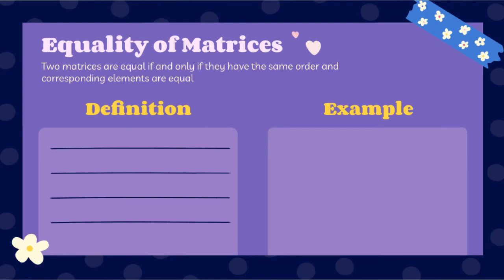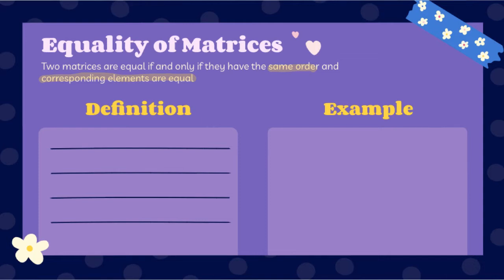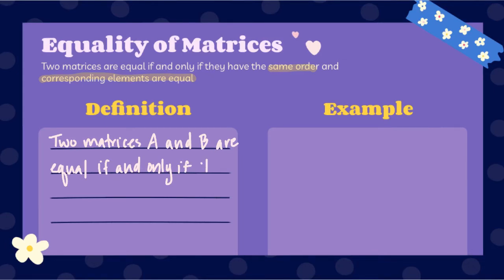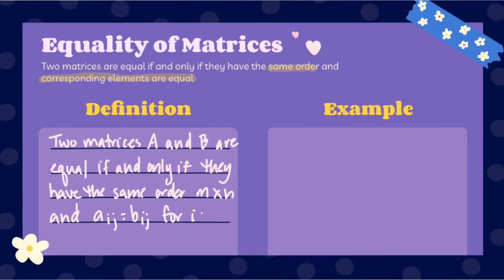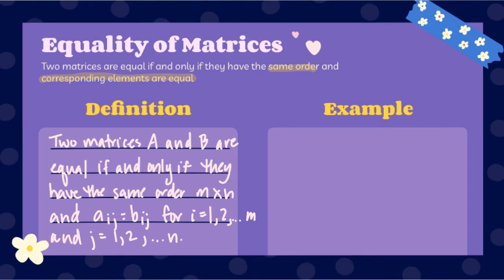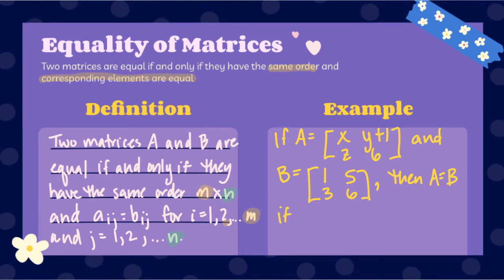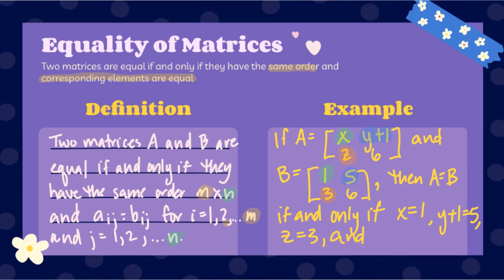Equality of Matrices